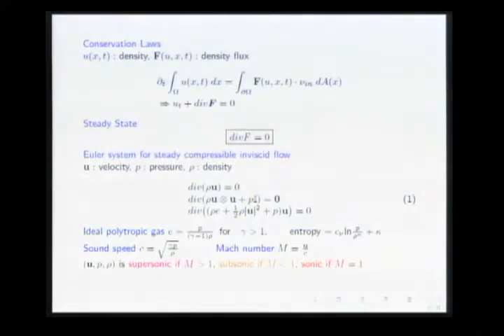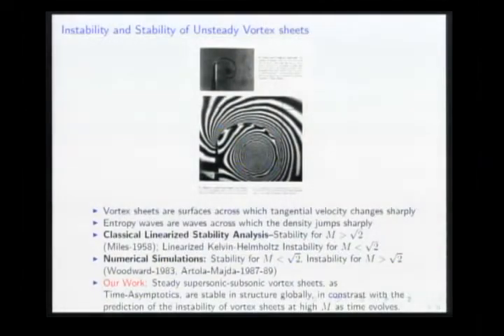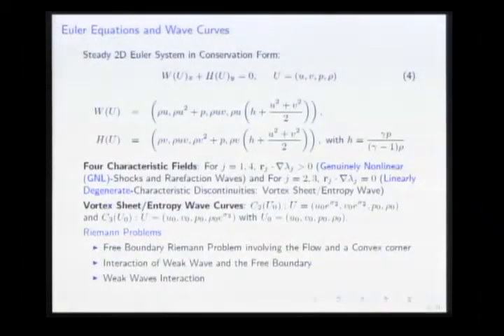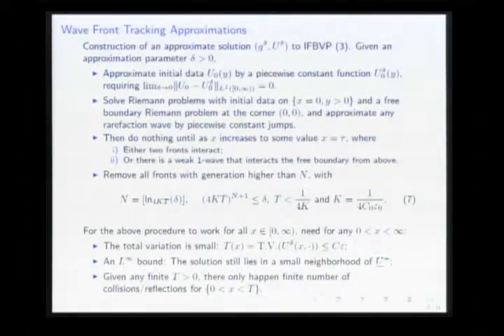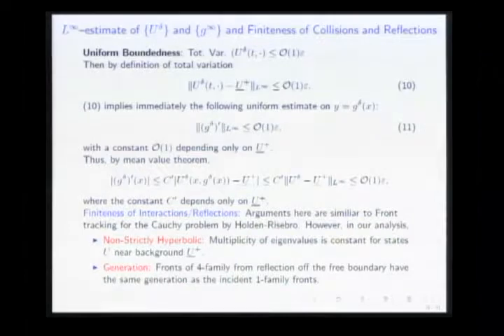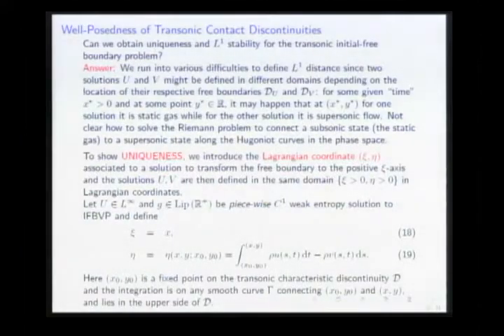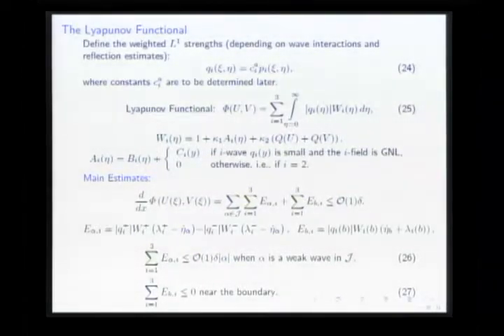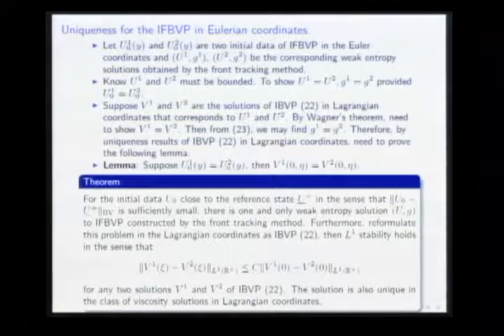Nonlinear PDE's @ IMPA 2012 - Vaibhav Kukreja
Nonlinear PDE's @ IMPA 2012

Vaibhav Kukreja